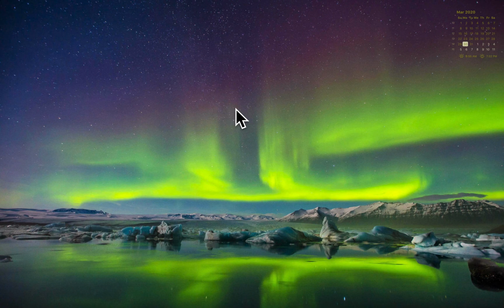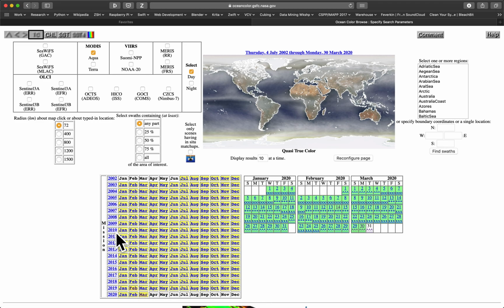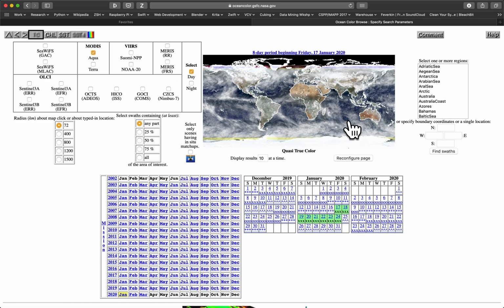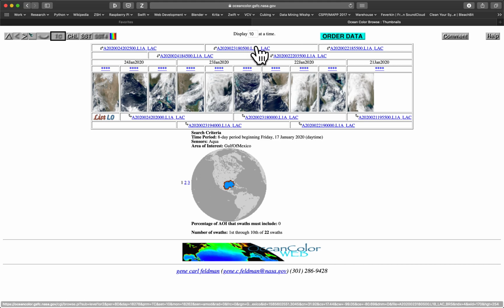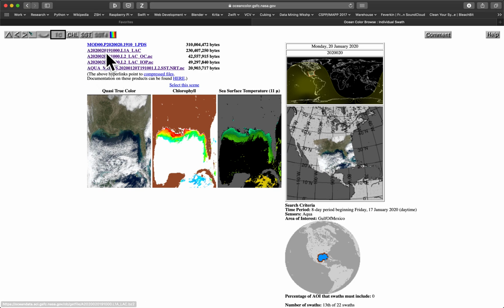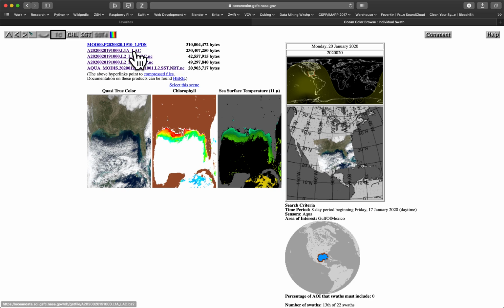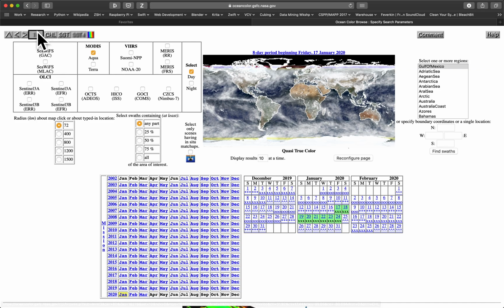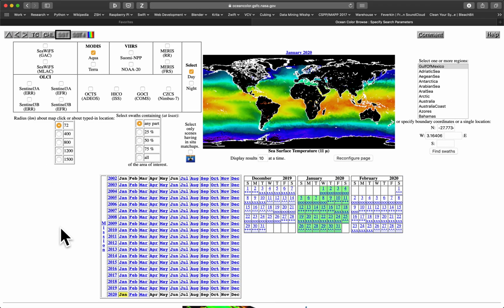0:3 - OceanColor Search Browser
An overview of the OceanColor L1 & L2 data browser, used to search for data to be used in SeaDAS.